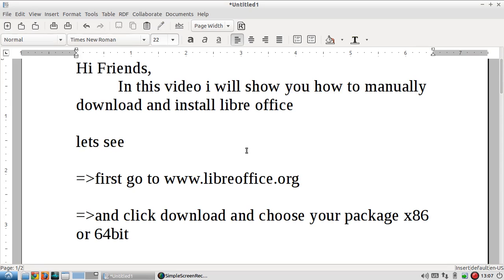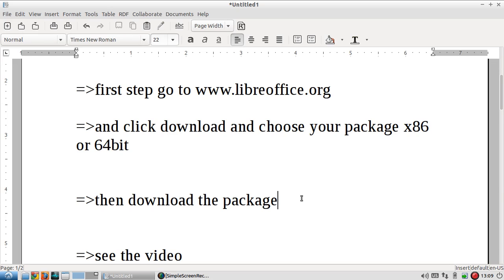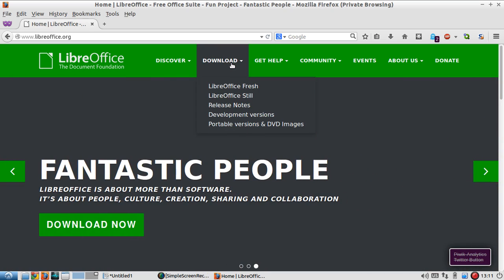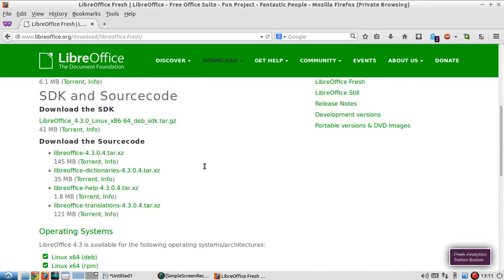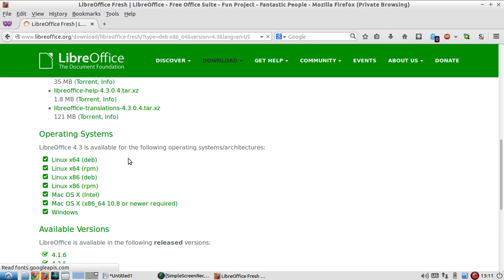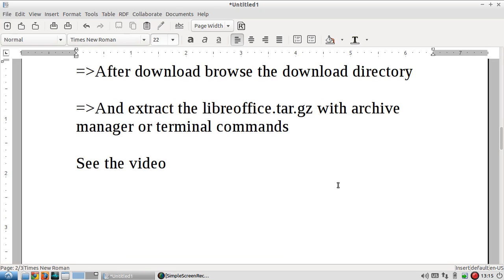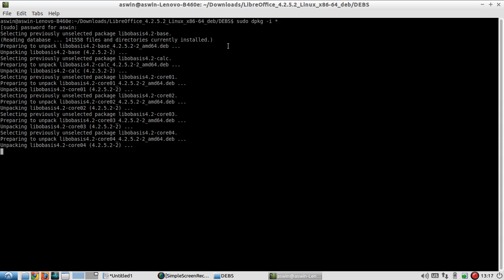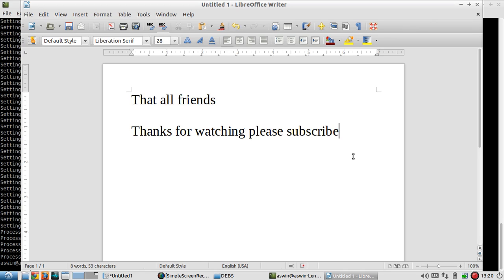How to manually install libre office in linux from tar.gz file